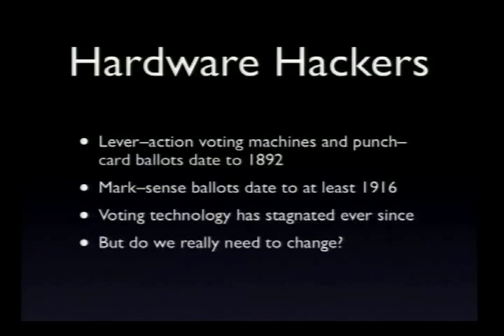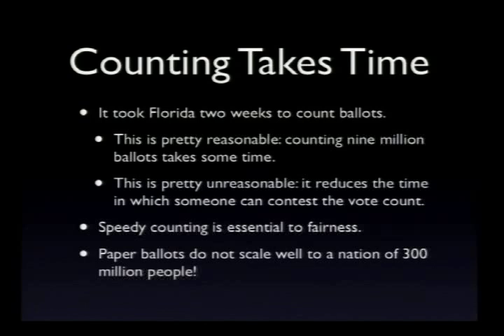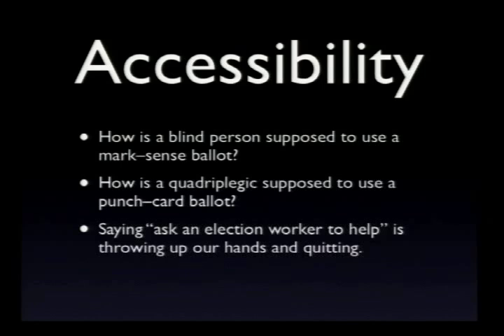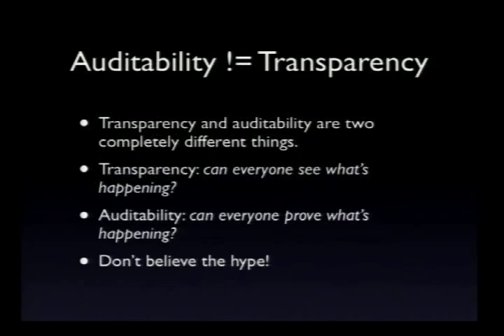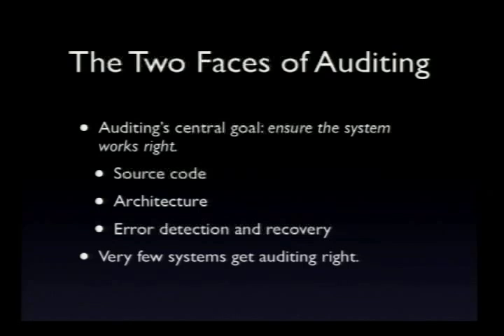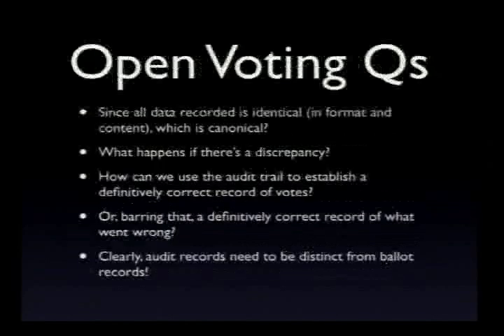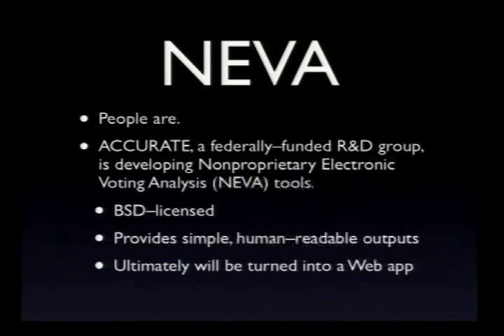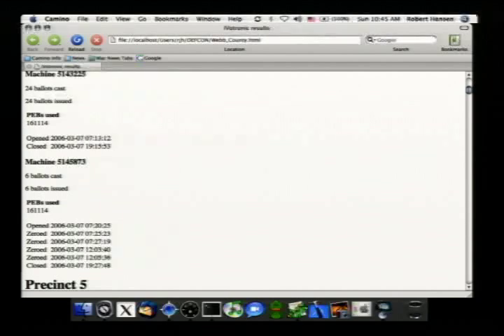DEF CON 14 - Robert J. Hansen: Trust, But Verify: Auditing Proprietary DRE Systems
Robert J. Hansen: Trust, But Verify: Auditing Proprietary DRE Systems

Abstract: In 2006 the Help America Vote Act (HAVA) rid the country of lever voting machines and punchcard ballots, and gave the states enormous budgets for buying electronic voting machines. What's still unresolved is how these electronic voting machines are going to be audited. Trying to keep track of many different vendors, each of which has many different machines, is like getting lost in a funhouse hall of mirrors. Yet, there is good news. The National Science Foundation has established a research group for electronic voting, ACCURATE. In this presentation, an ACCURATE researcher will start talking about the thorny problem of making sure voting machines are playing fair. Existing technologies, both proprietary and open source, will be criticized; and new technologies will be presented.

Bio: Robert J. Hansen has a Bachelor of Arts in Computer Science, Cornell College, 1998. Master of Computer Science, the University of Iowa, 2006. Chief Security Geek for Yomu Inc., 2000. Cryptographic Engineer for PGP Security, 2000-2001. Student at the University of Iowa pursuing a Ph.D. in computer security, 2002-present.